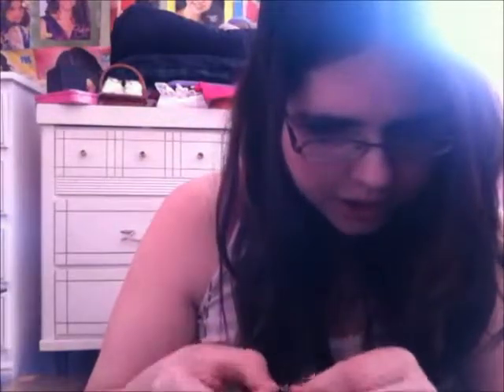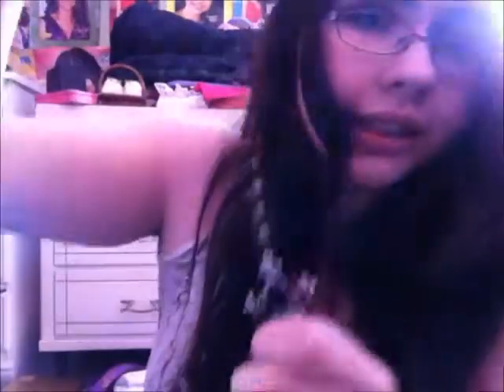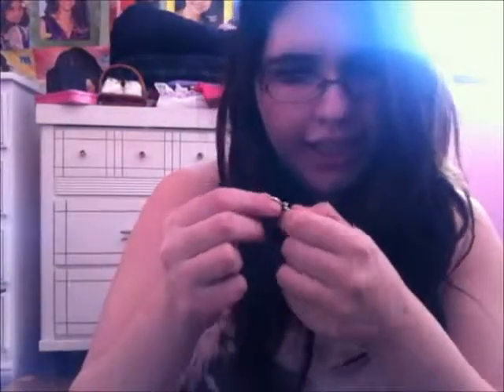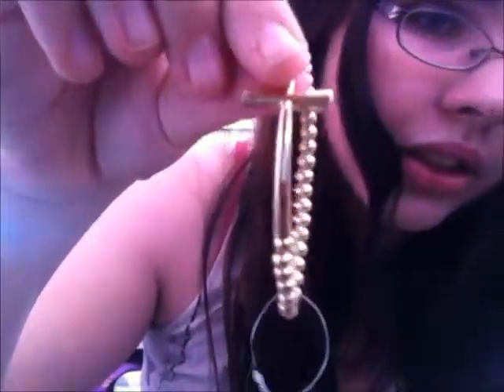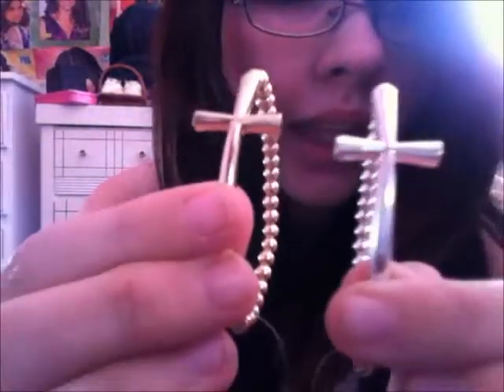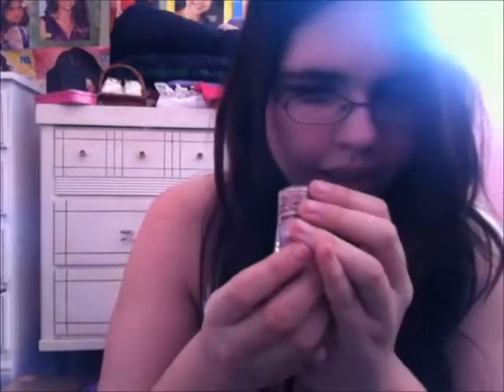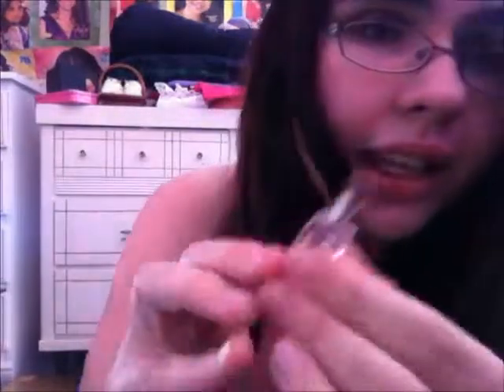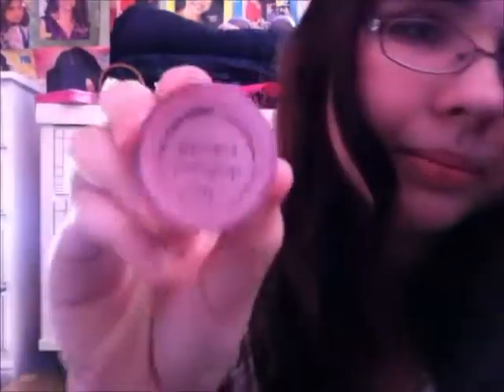Jewarly & Makeup Haul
My Links
Products listed in this video
Urban Planet:
I couldent find the necklaces I bought :( , but there are some other crosses on their site check it out
Ardenes :
Ardenes.com
Thank you all so much for watching & ill see you in my next video